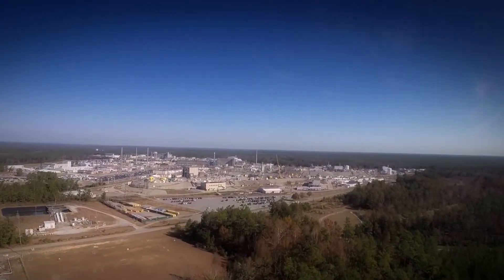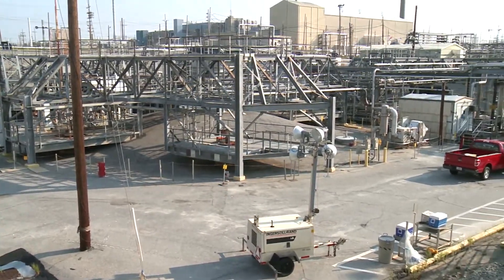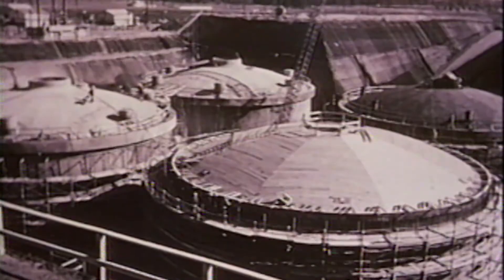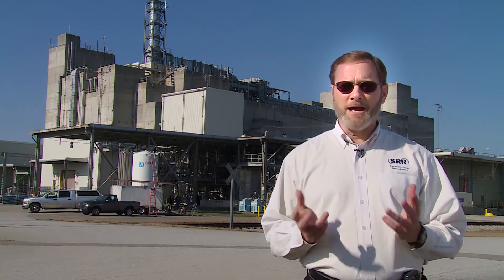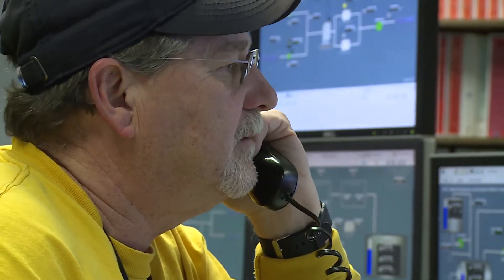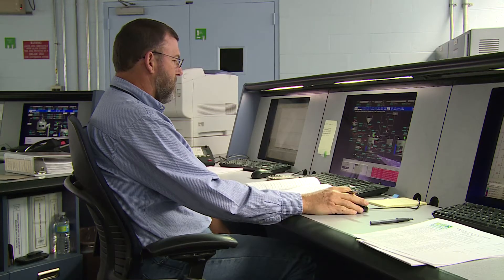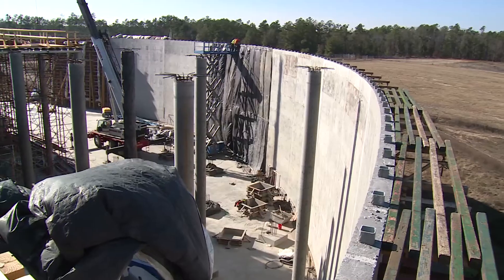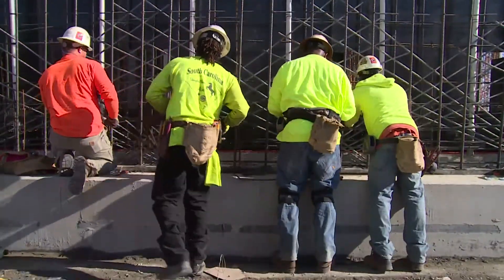Why SRS Matters - Liquid Waste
A video series presenting an overview of the Savannah River Site's (SRS) mission and operations. Each episode features a specific area/operation and how it contributes to help make the world safer.

This episode features Liquid Waste's mission and operations.